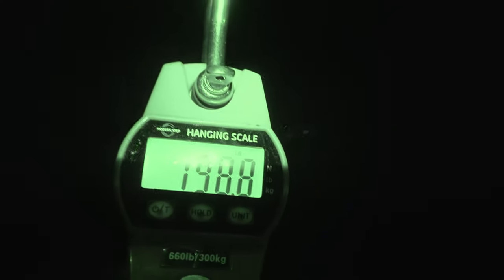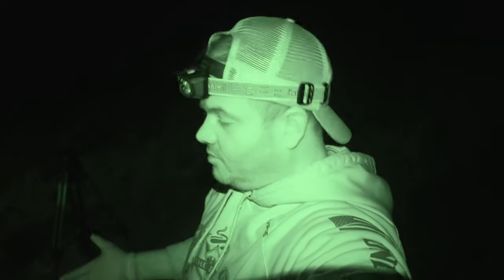How much does this hog weigh?!?!?!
We had a big boar coming in and tearing up our Spintech Feeders 700 lb Stand and Fill Feeder so we had to do something!  Why not give away some merch!?  Winners are announced at the end of the video!